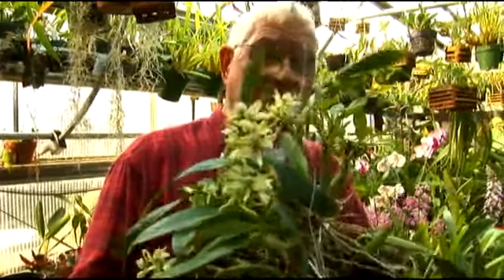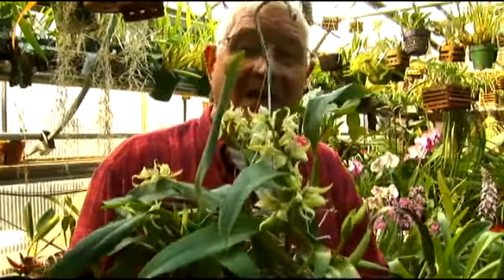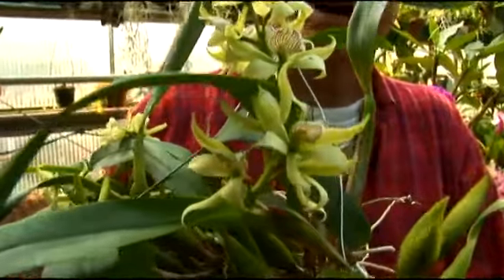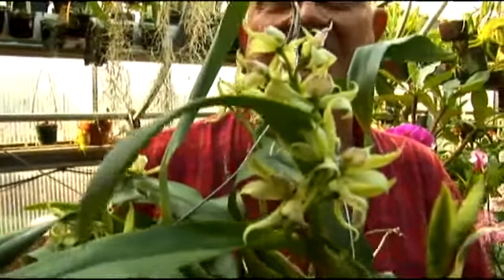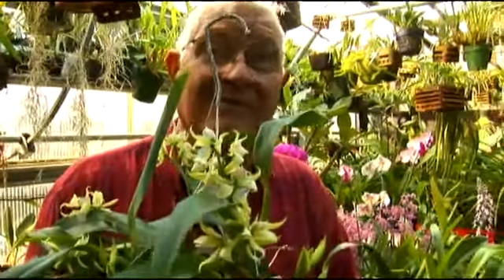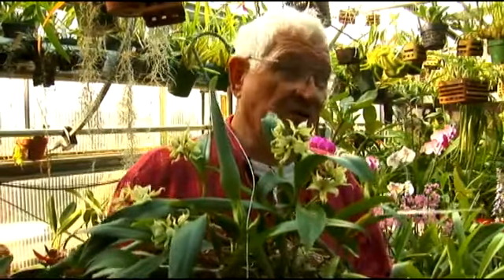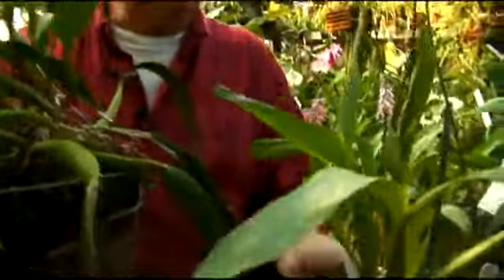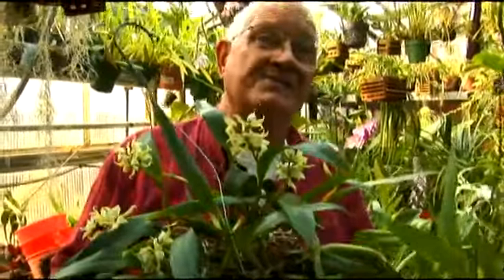Learn About Encyclia Orchids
Learn About Encyclia Orchids. Part of the series: Caring for Different Types of Orchids. Learn the various characteristics of Encyclia Orchids in order to decide if they're right for you. Learn more in this free educational video series.